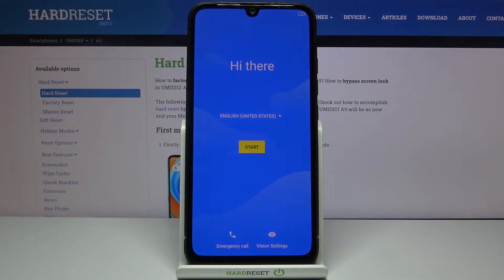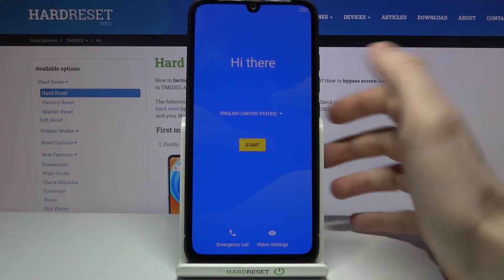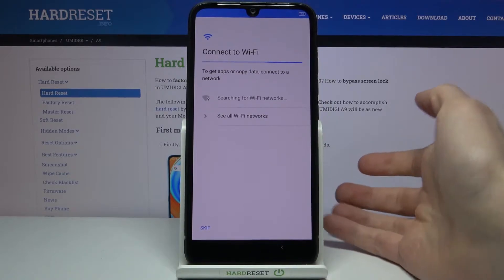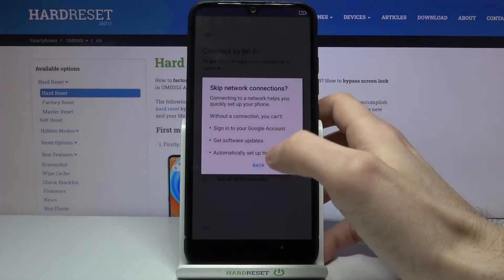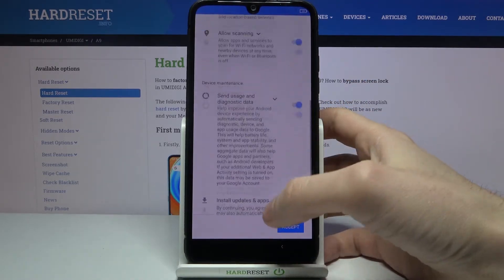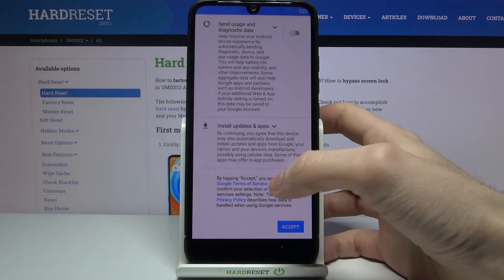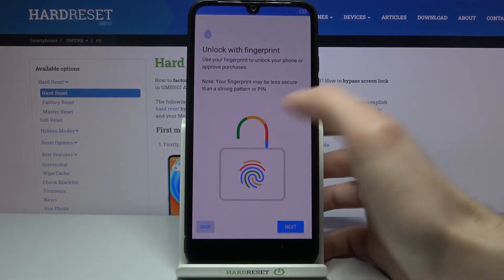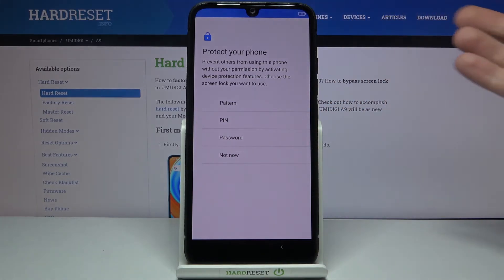How to Set Up UMIDIGI A9 – Configuration Process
Learn more info about UMIDIGI A9:
Are you wondering how to properly set your UMIDIGI A9? In this tutorial we would like to share with you how easily you can go through whole configuration process, starting with choosing the language, adding Wi-Fi connection and ending with the welcoming screen after successful set up process. So let’s follow all shown steps and successfully set up your device.

How to configure UMIDIGI A9? How to activate UMIDIGI A9? How to set up UMIDIGI A9? How to accomplish the initialization process UMIDIGI A9? How to initialize UMIDIGI A9?